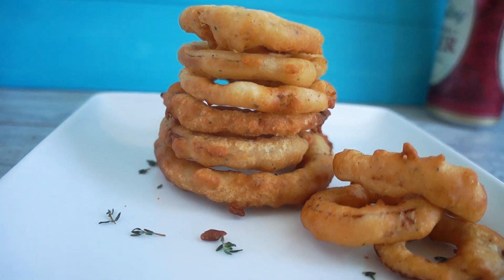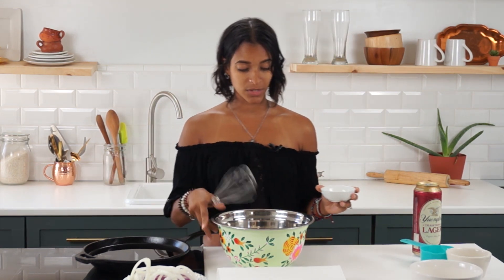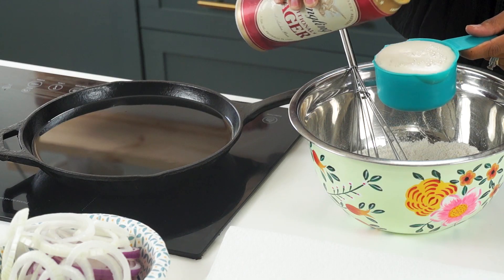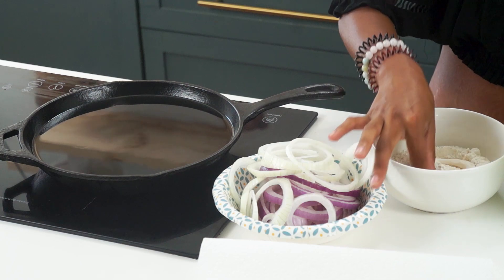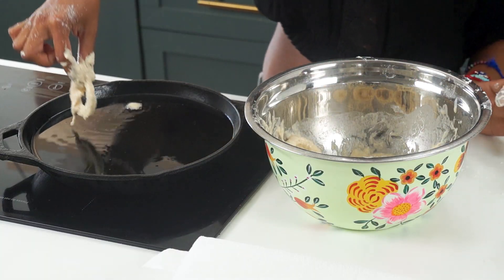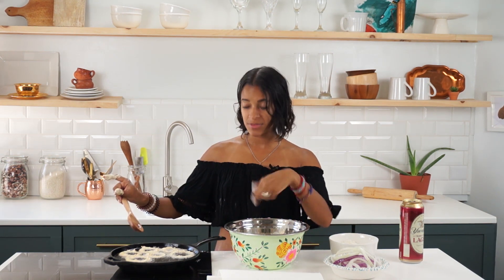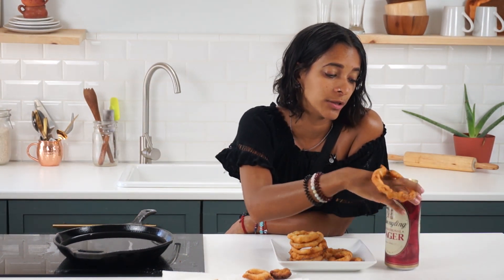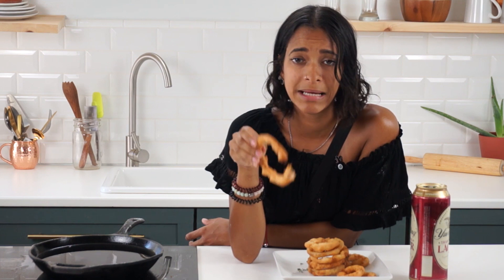Beer Battered Onion Rings | Vegan Friendly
How to make vegan beer batter onion rings, that's what I will show you here. This vegan beer batter is perfect for battering anything you like. Vegan onion rings for the WIN!!

1. Earthlings
2. Forks over Knives
3. Blackfish
4. Food Inc.
5. Meat the Truth
6. Cowspiracy